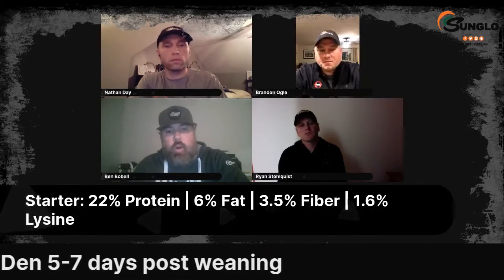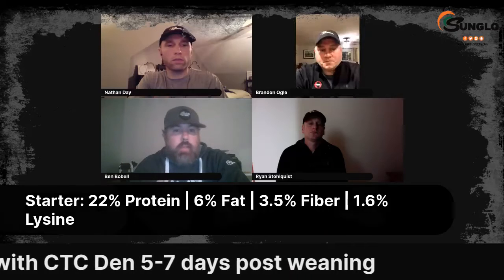How Does Bobell Farms Feed Sunglo Starter? | Sunglo Feeds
Learn how professional showpig breeder, and owner of Bobell Farms, Ben Bobell feeds Sunglo Starter. Bobell Farms is one of the most dominating showpig producers in the country, and they trust Sunglo Feeds with their baby pigs. Don't leave it up to chance, utilize Sunglo Feeds premium Starter to start your baby pigs off right.